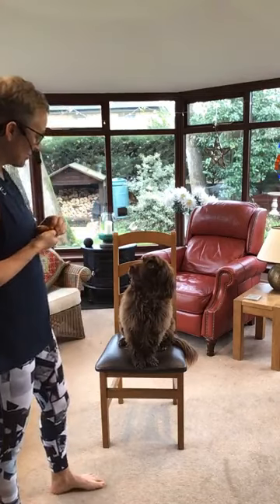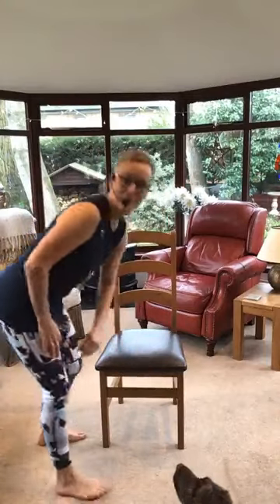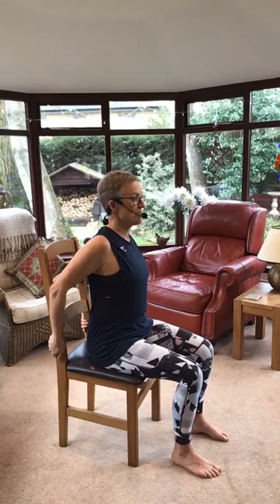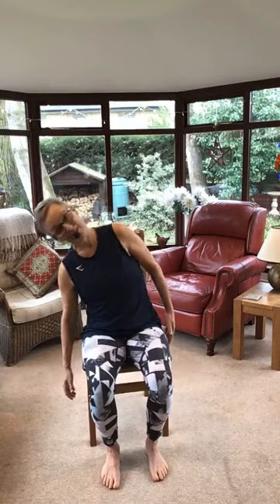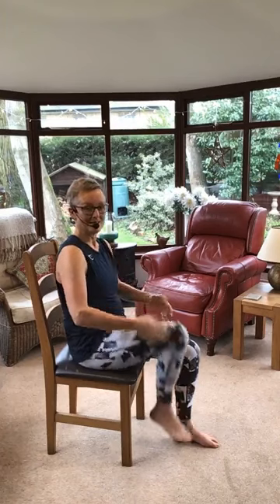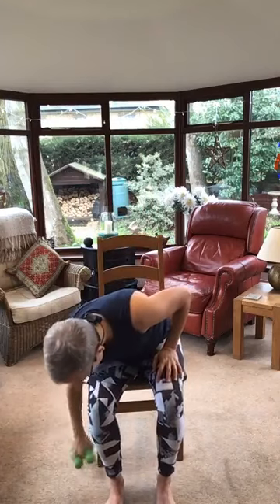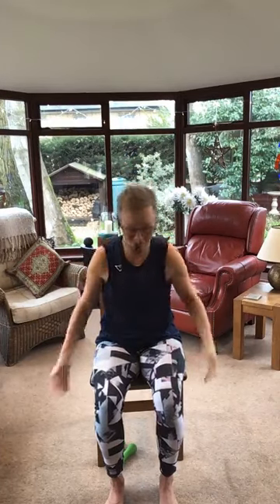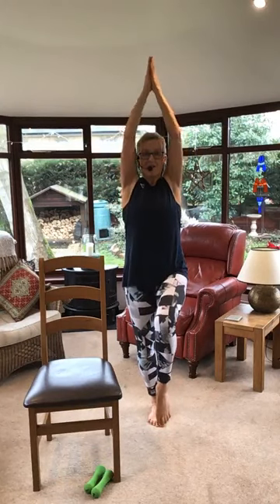Super Seated Exercise. 20 mins. 3/2/21